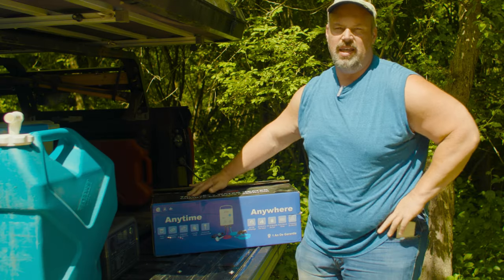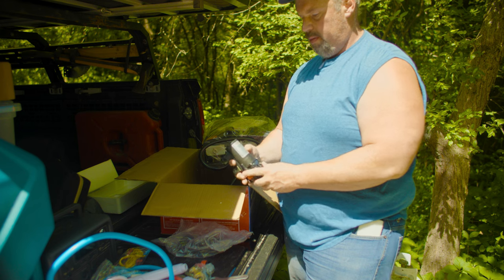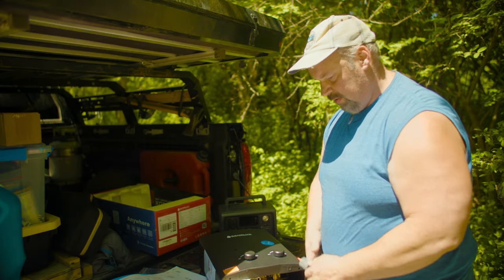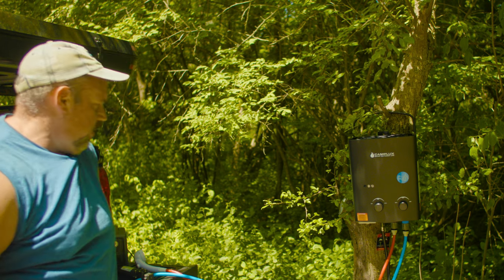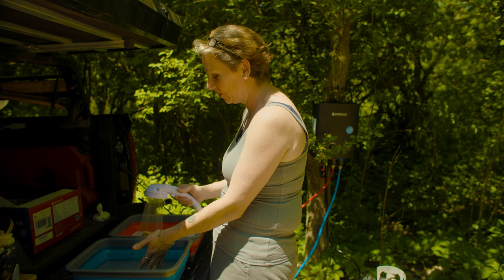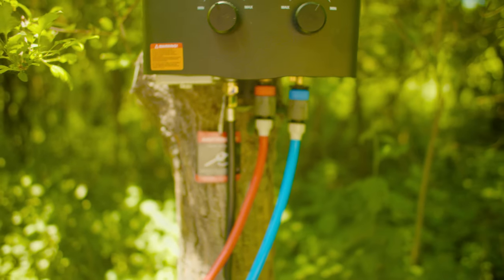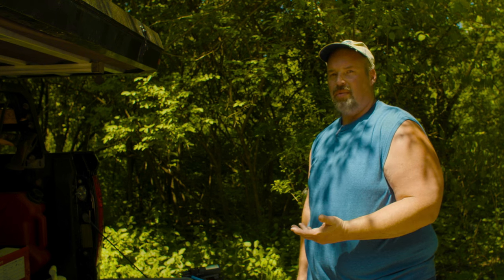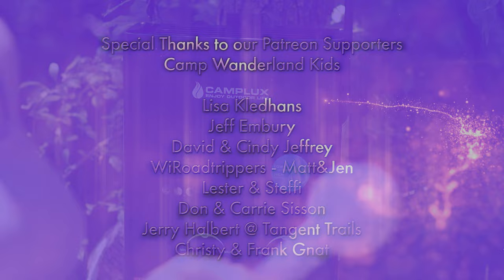Best Portable Outdoor Tankless Hot Water System for Camping | Camplux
We got to test out the Camplux Outdoor Portable Propane Tankless Water Heater.  Come see what our thoughts are in this unbiased review.